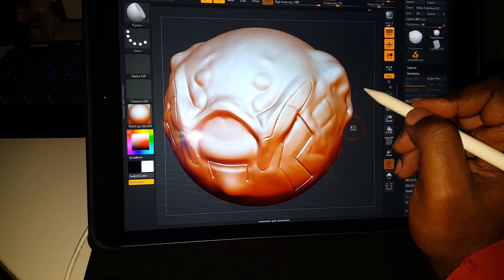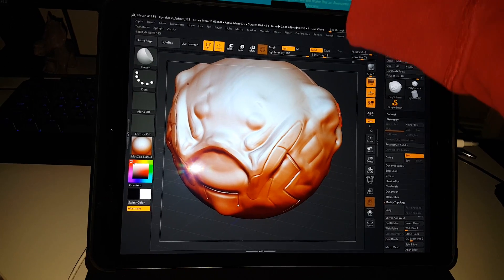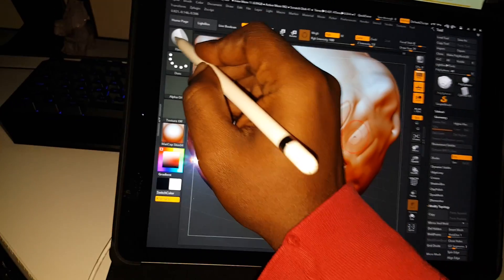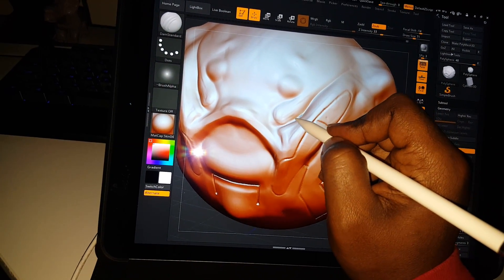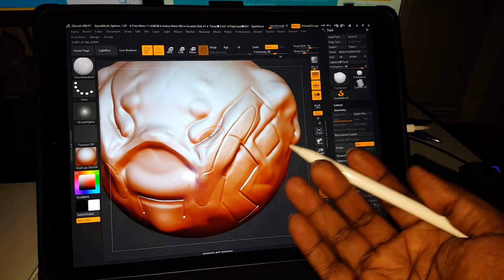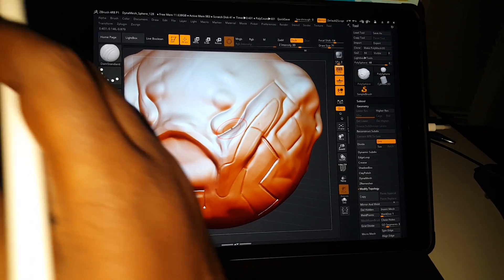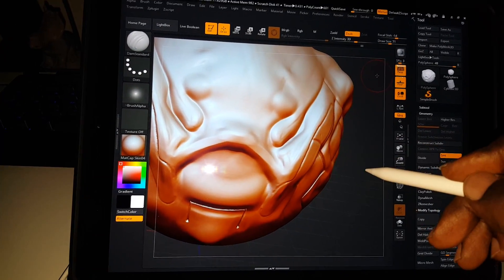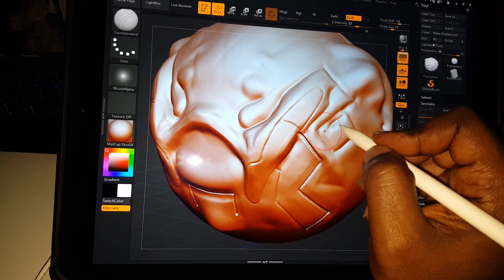Using Zbrush 4R8 on iPad Pro with Apple Pencil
Super Excited!! I am finally able to use Zbrush on my iPad Pro, and sculpt with my Apple Pencil ~ this is a great alternative to those who can't afford the high-end Wacom tablets. The responsiveness is awesome. I tested both on my PC and a MAC, and in both cases, Zbrush worked just fine. On the MAC there was some slight lag. Overall the experience has been great.

If you need a cable to connect your iPad Pro to your Desktop, try this cable